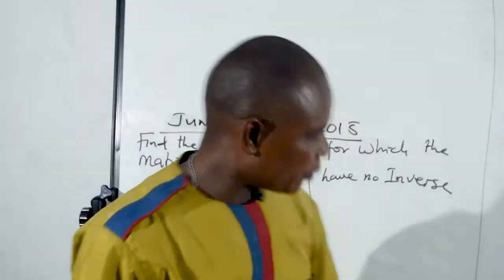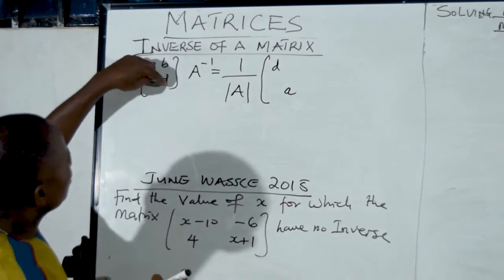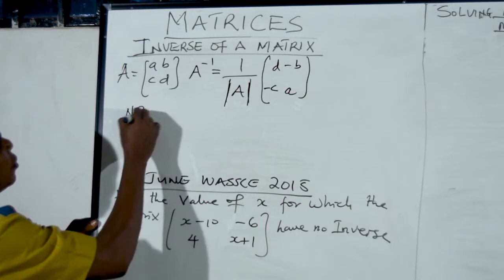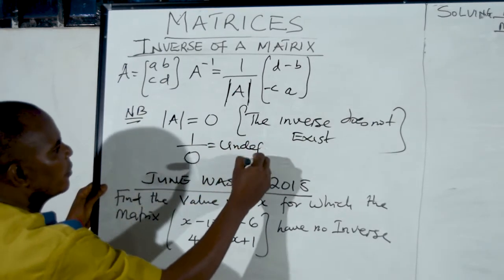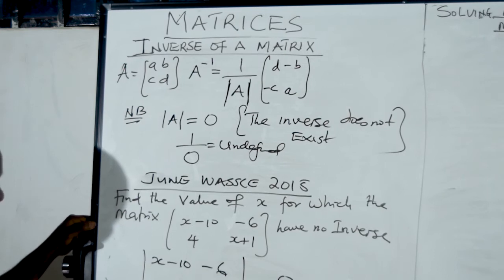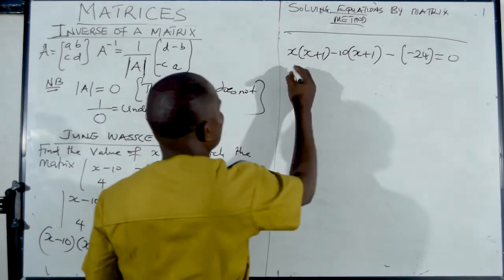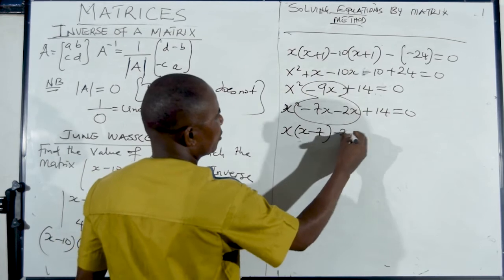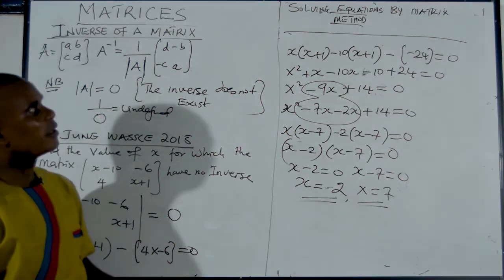K - Series | Inverse of a Matrix (WASSCE) by Samuel D. Koidia